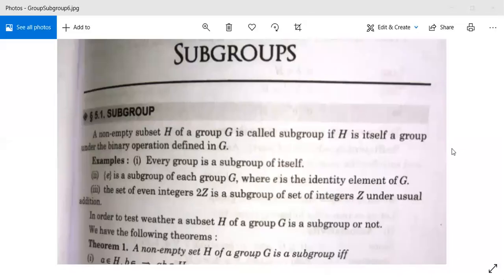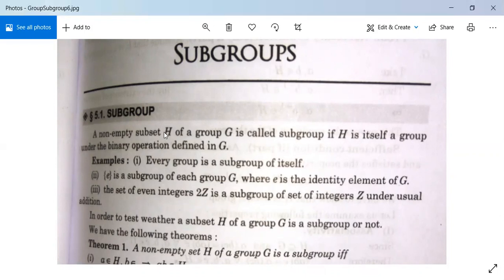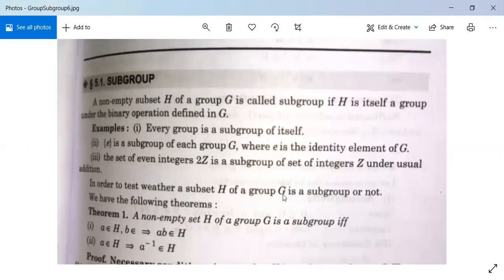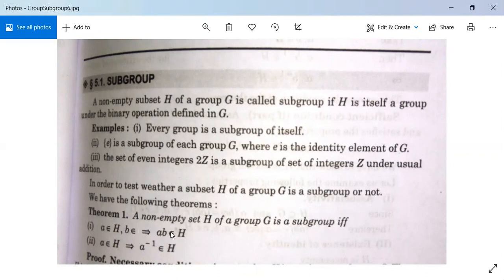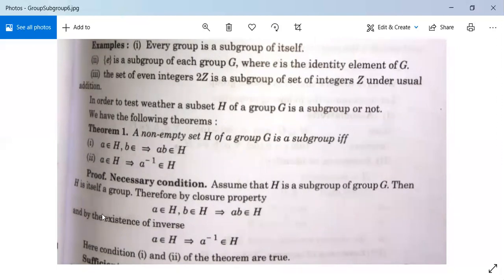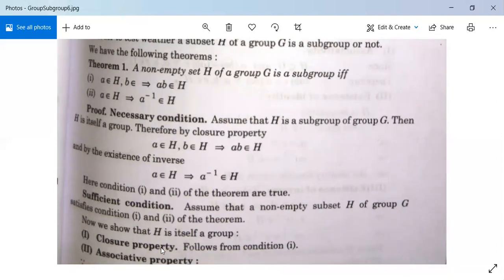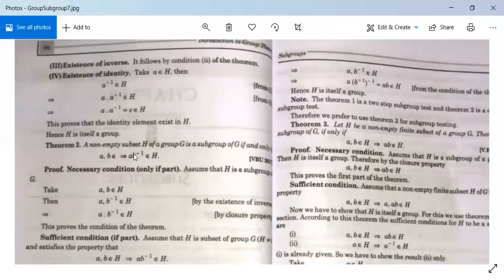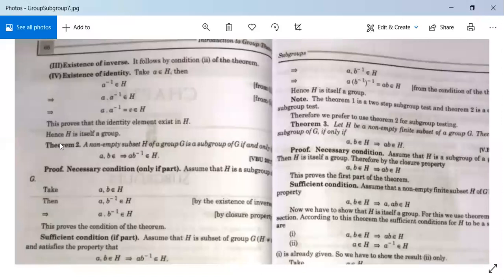Group and Ring 3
Subgroups: Theorem and examples